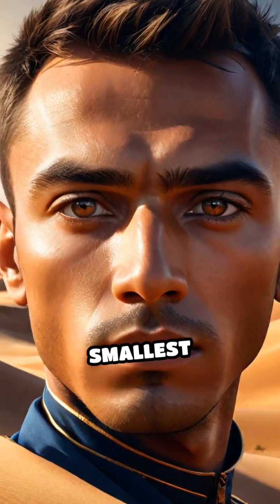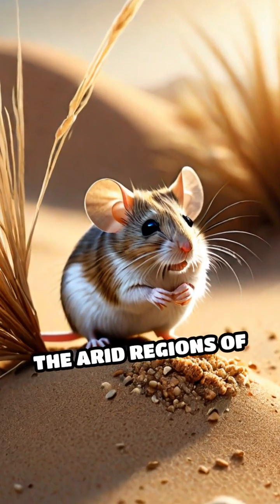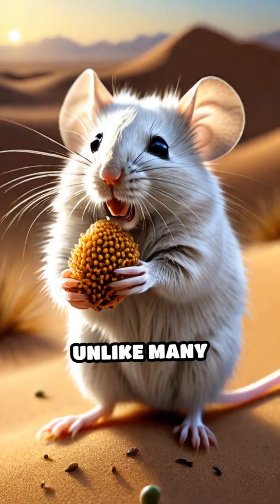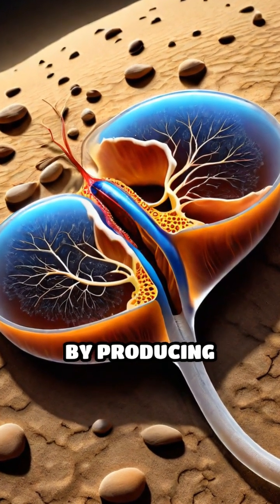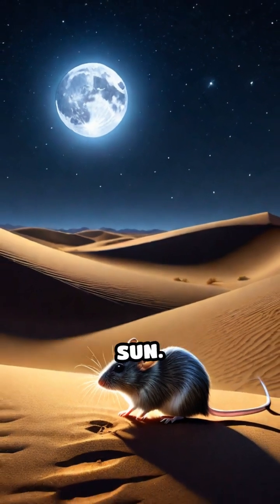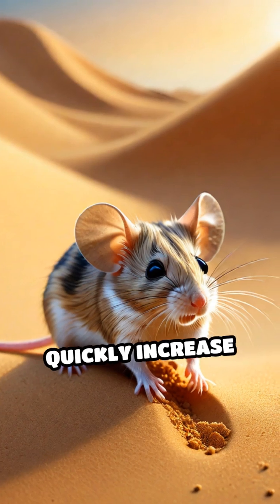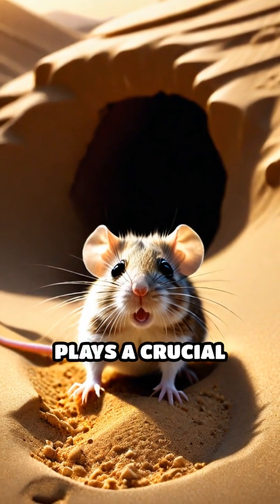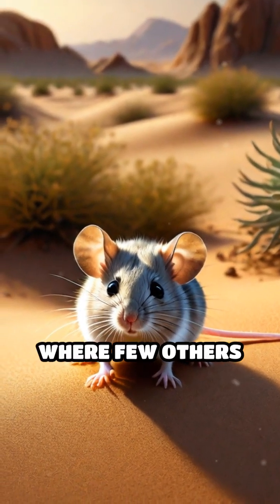Desert Pygmy Mice: Survival Experts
Discover how desert pygmy mice thrive in harsh conditions with amazing adaptations.